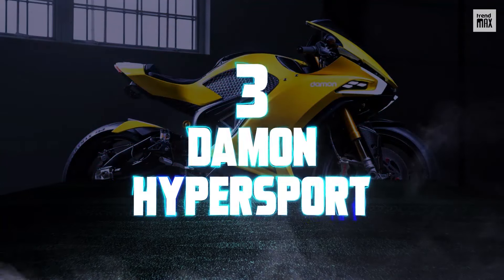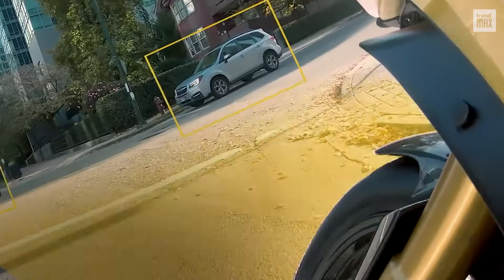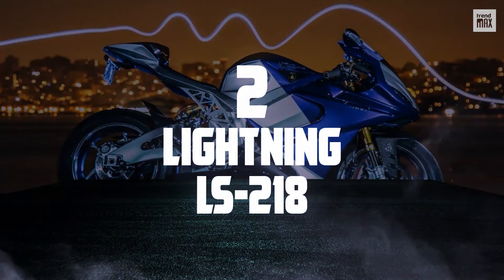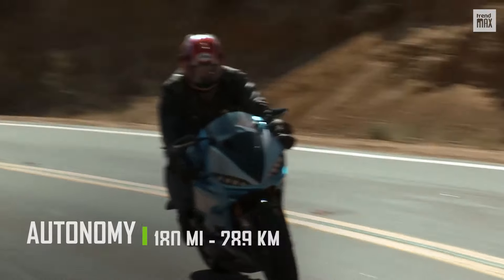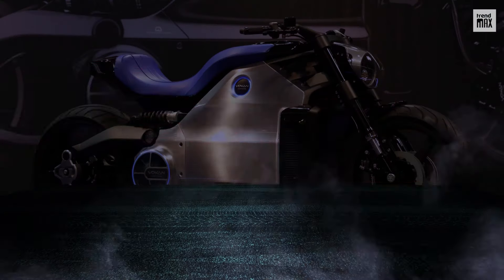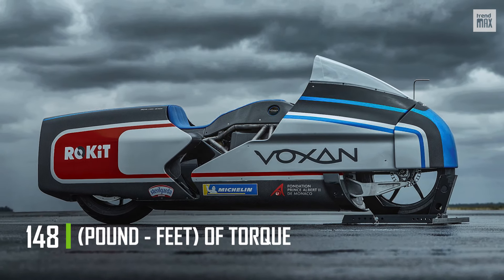TOP 10 FASTEST ELECTRIC MOTORCYCLES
Looking for the fastest electric motorcycles? Look no further! These ten bikes are the cream of the crop when it comes to speed, and they're sure to turn heads when you take them for a spin. Which one will be your favorite?

Here is the list:

-Lightning LS-218
-Voxan Wattman
-Damon HyperSport
-Energica EGO + RS
-Lightning Strike
-Evoke 6061
-Arc vector
-Energica Eva Ribelle
-Zero SR/S and Zero SR/F
-Lito Sora Generation 2

About Us:

Trend Max is an education and entertainment channel dedicated to creating interesting Tops, Lists and more.